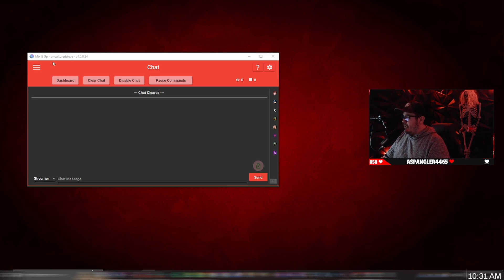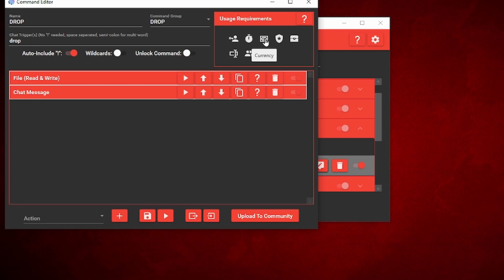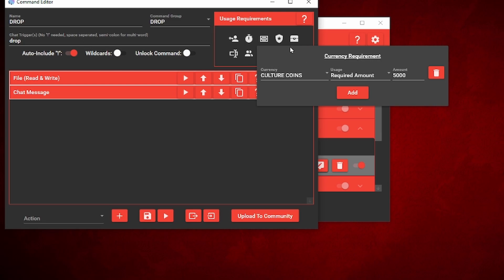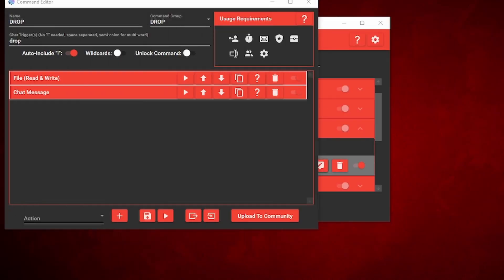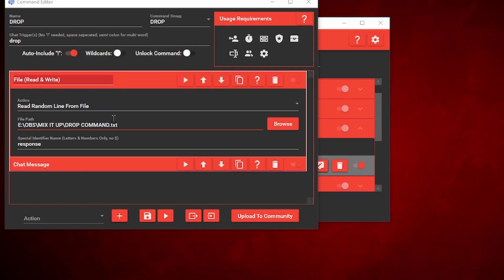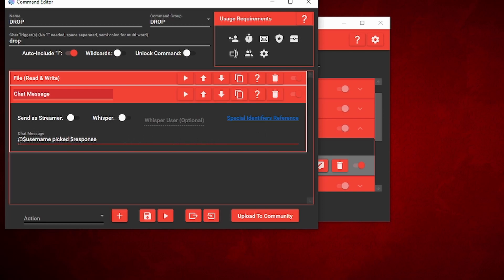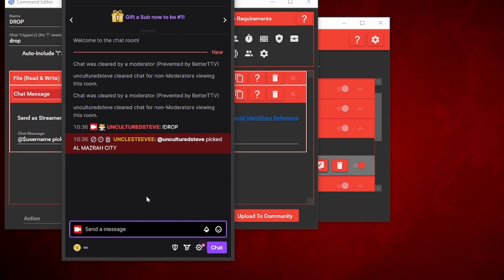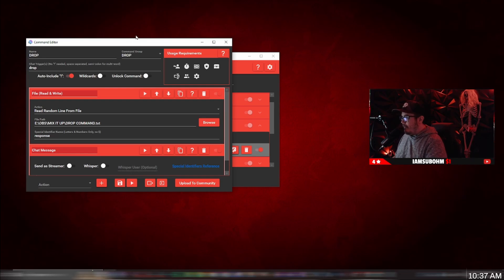Random response tutorial for mix it up!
❤️REAL TIME SUB GOAL❤️
62% . 1.25K/2K

96 Views - Mar 14, 2024

Time Stamps:
0:00 intro
0:28 adding new command
1:14 currency system (optional)
2:17 note pad
3:07 file (read & write) action
4:14 chat message action
5:25 testing out the command
6:00 outro